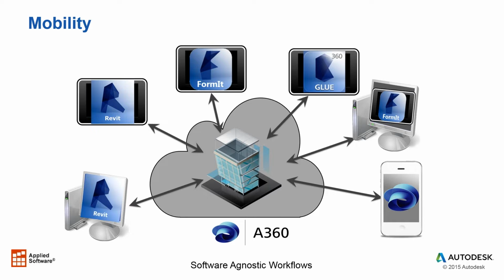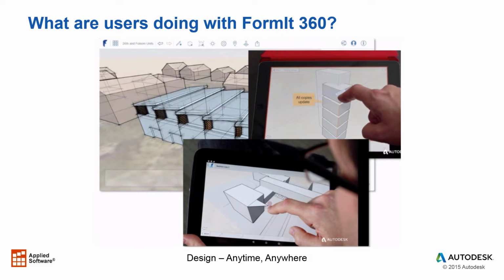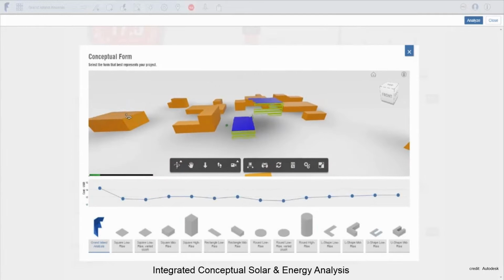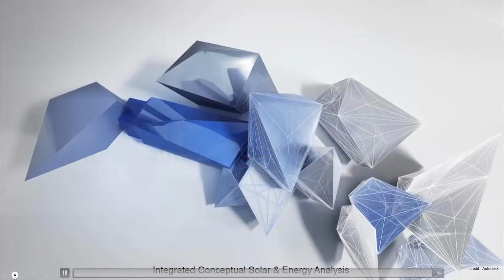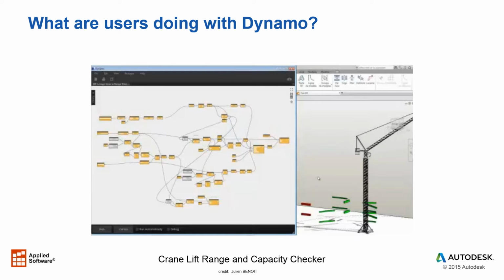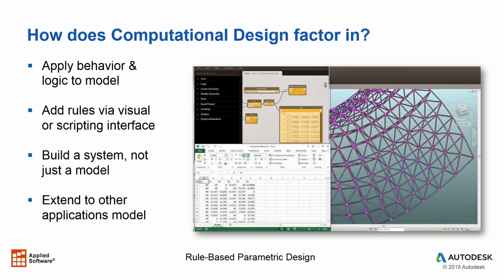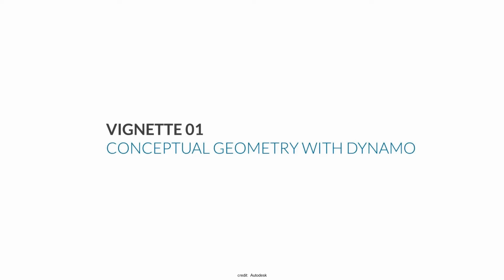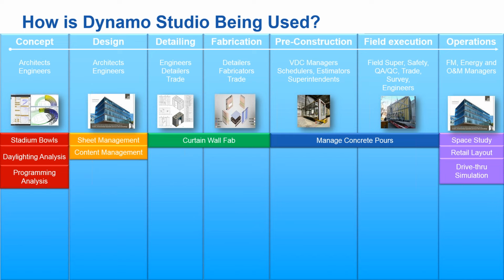FormIt 360 + Dynamo = FormIt 360 Pro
Autodesk has been actively developing the conceptual design part of BIM to the next level. So even if you are still using SketchUp you’ll be able to integrate your conceptual modelling into the Autodesk’s workflow. Whether for mobile devices or desktop PC’s, FormIt qualifies as an impressive application. FormIt has been recently transformed with Dynamo Studio. FormIt with Dynamo is now a great combination together, and with its integration with cloud services, FormIt 360 Pro was born. FormIt 360 Pro utilizes Revit components and Solar Analysis for enhanced team collaboration. This webinar is an introduction to conceptual design in the AEC industry utilizing FormIt, Dynamo and the new FormIt 360 Pro in a BIM environment.